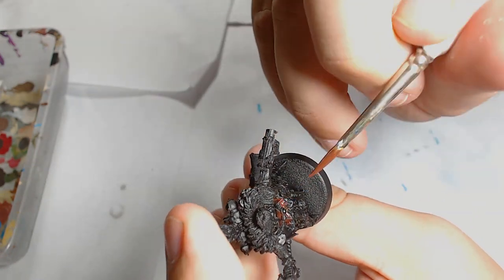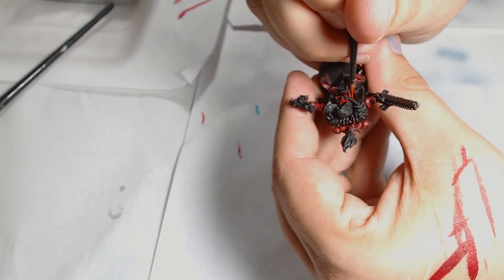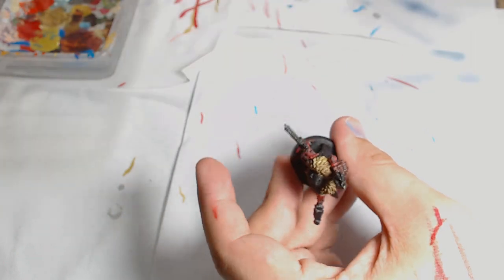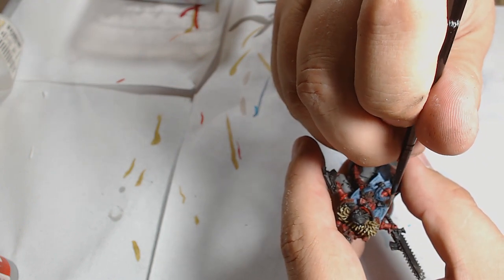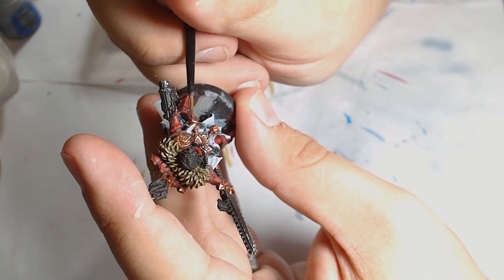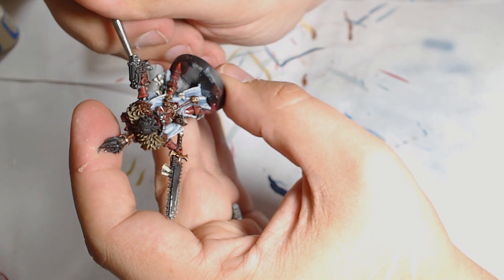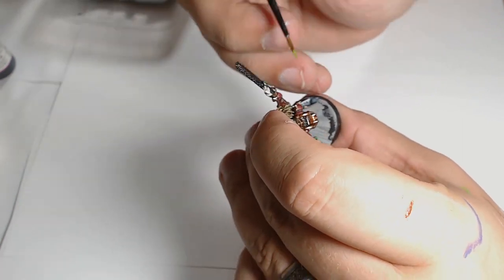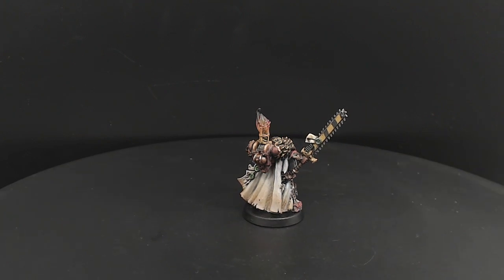Adepta Sororitas Canoness Painting Tutorial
This week we re-visit some of the sisters of battle models as Andy paints the Adepta sororitas canoness with a very regal look.